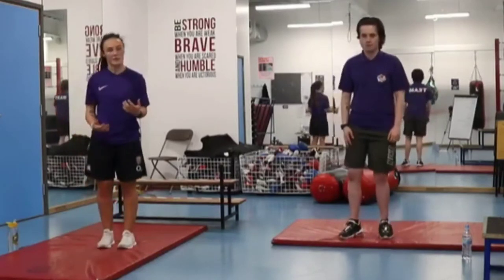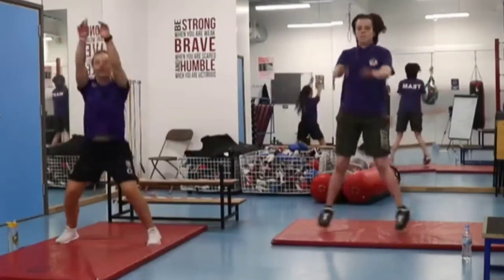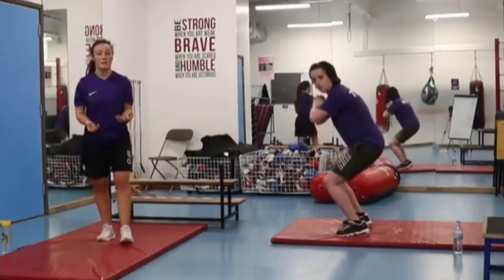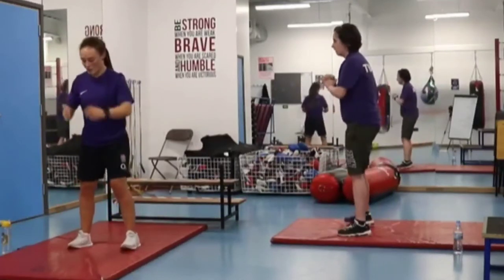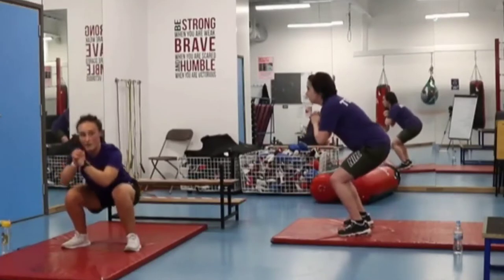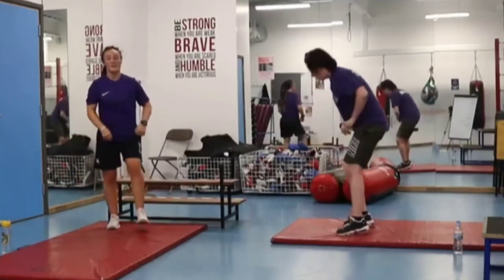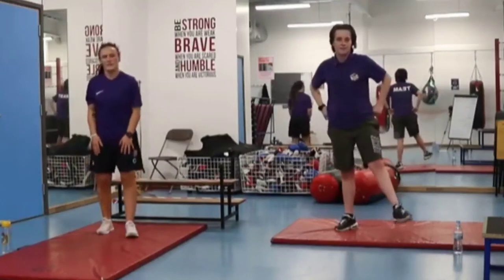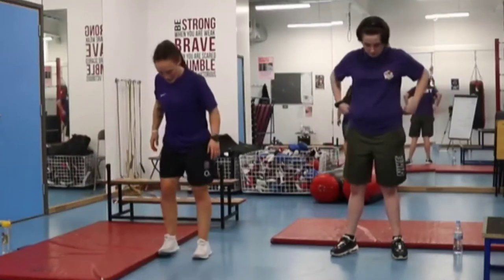Brogan's Bootcamp - Full Body HIIT Workout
Join Brogan and Tash for a full body HIIT workout. This workout is aimed at all Hive members, if you are a beginner follow along with Tash. Make sure you have a clear space and a some water to stay hydrated!